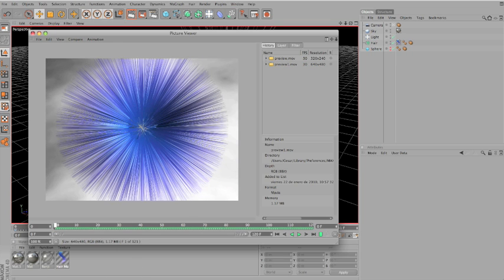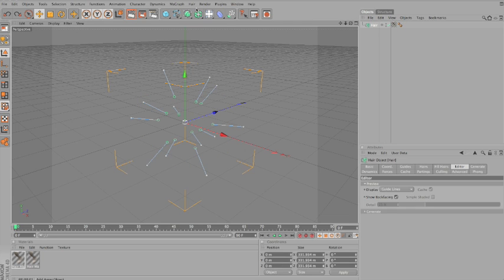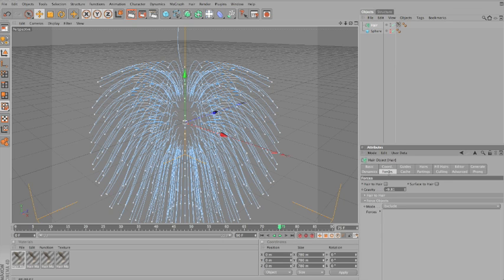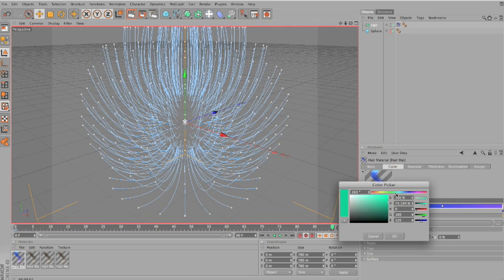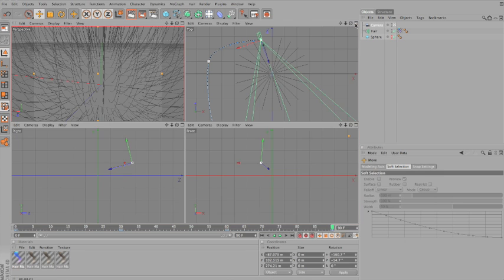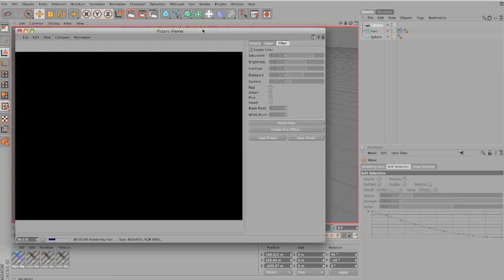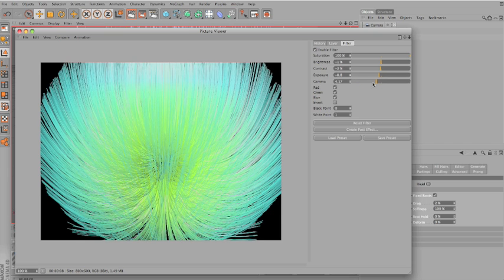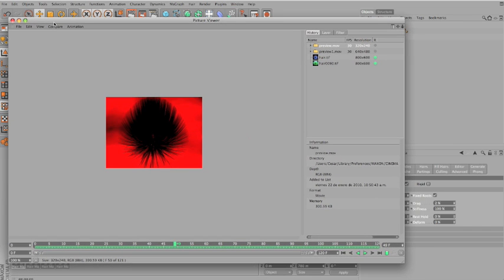Cinema 4D Tutorial: Hair and new Render Engine